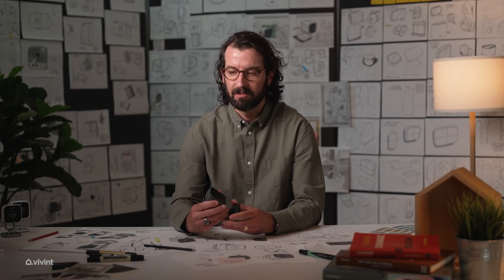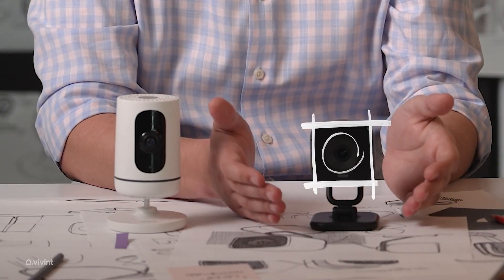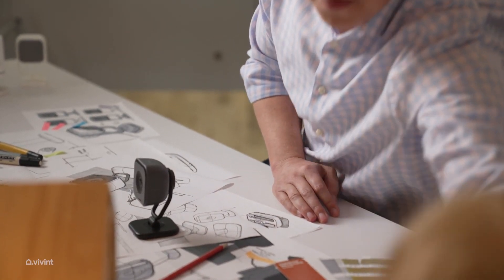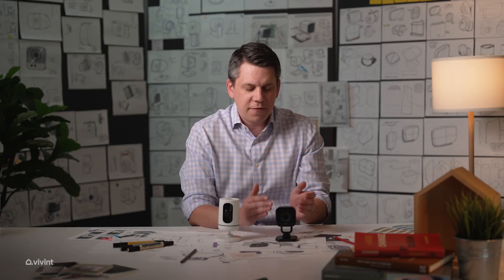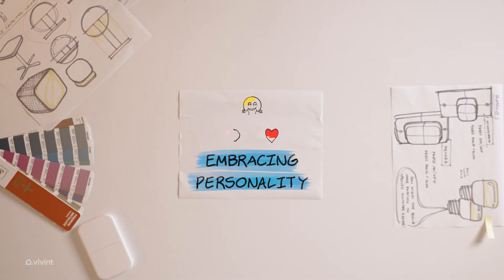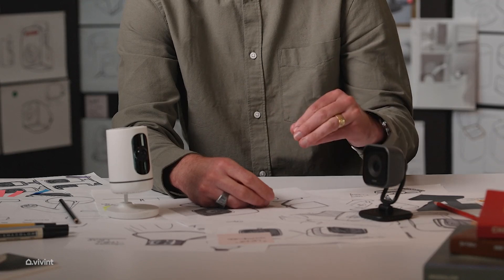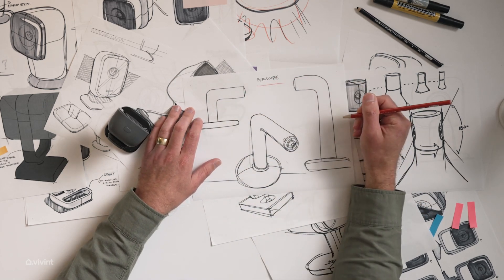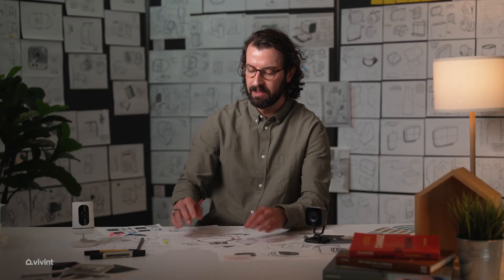Building a Smarter Home: The Indoor Camera Pro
Dive deep into the world of innovation with our exclusive interview featuring the brilliant engineers behind the Indoor Camera Pro! Discover the secrets behind its innovative design and cutting-edge technology. At Vivint, we aren't just creating products, we are building a smarter home.